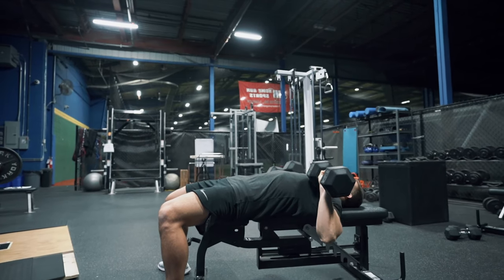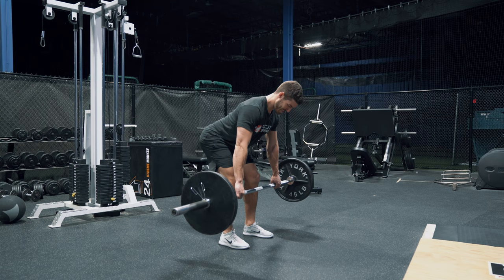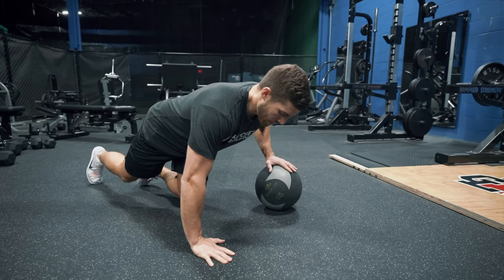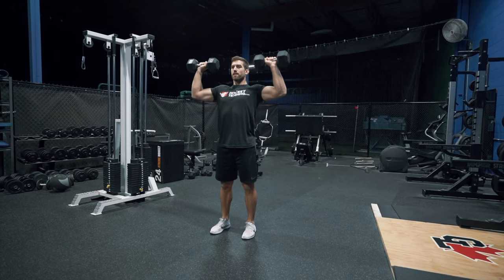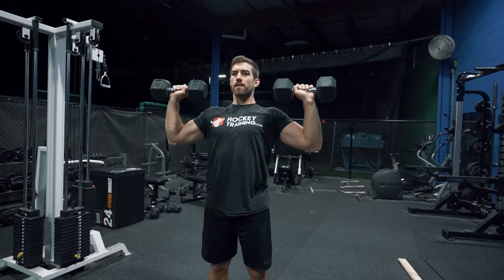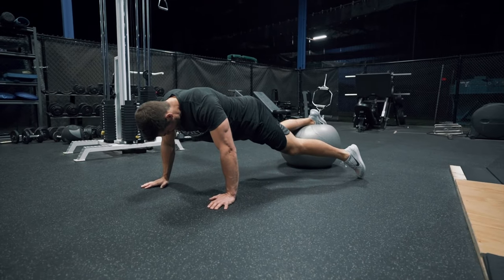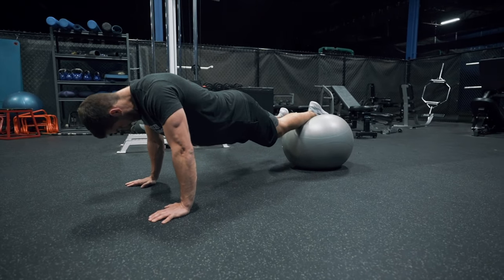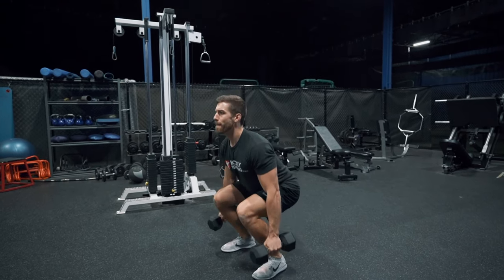Hockey Upper Body + Core Workout [Push + Pull] 🏒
Hey, Hockey Players - Coach Garner here.

In this video, I'm going to run you through a push + pull hockey workout that's going to hit every muscle in the upper body to keep you strong on the puck and improve your shot power.

Workout:

A1: Flat DB bench press x 6-8
A2: Bent over BB row x 8-10
A3: One hand elevated on medicine ball push up x 10-12/side

B1: Seated cable rows x 6-8
B2: Standing DB shoulder press x 8-10
B3: One arm DB rows x 10-12/side

C1: DB renegade row x 6-8/side
C2: Alternating stability ball step offs x 8-10/side
C3: DB squat, curl, and press x 10-12

*Perform 3 rounds of each tri-set. Rest 10-20 secs in between tri-set exercises and rest 2-3 minutes in between full sets.

Train Hard,
Coach Garner